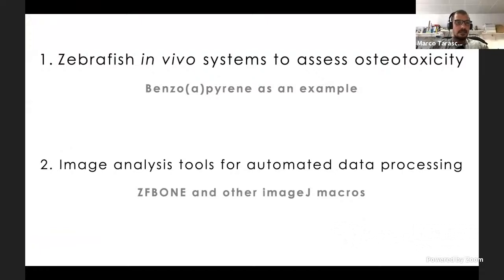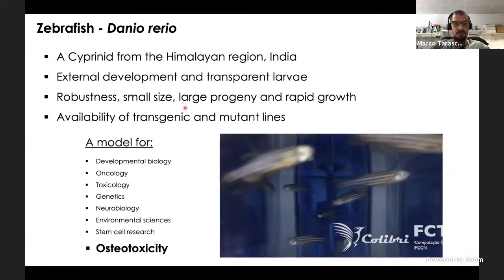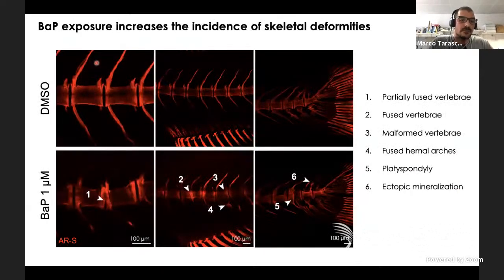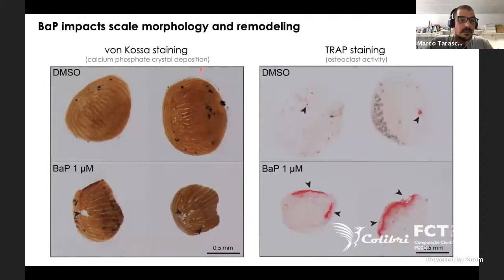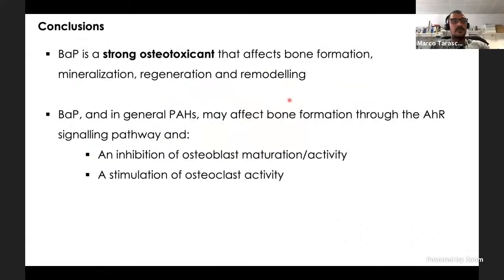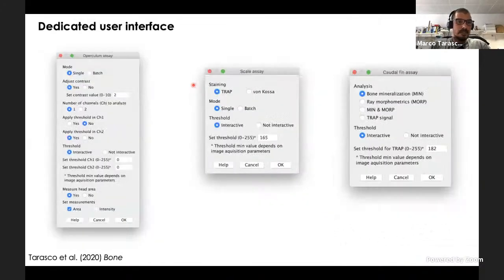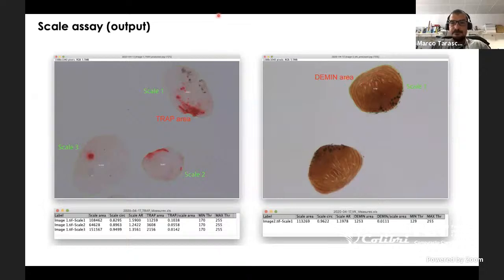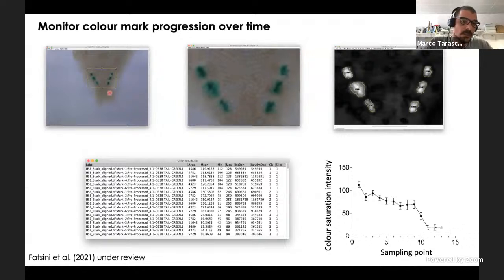Marco Tarasco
CCMAR seminar: Zebrafish in vivo systems and image analysis tools to assess osteotoxicity